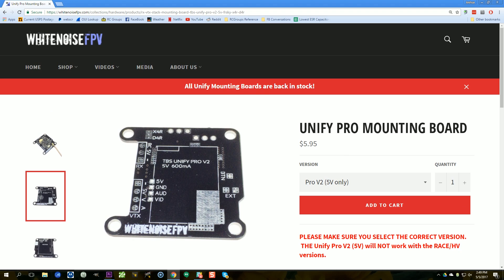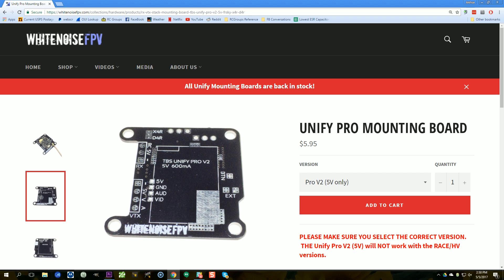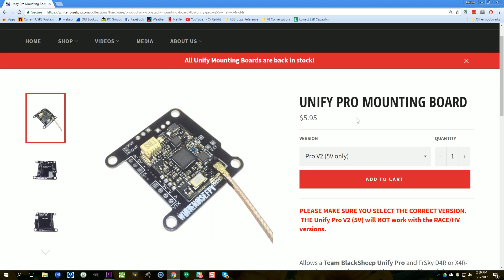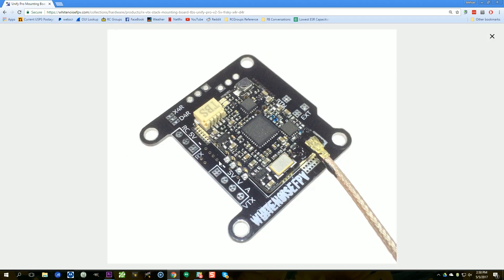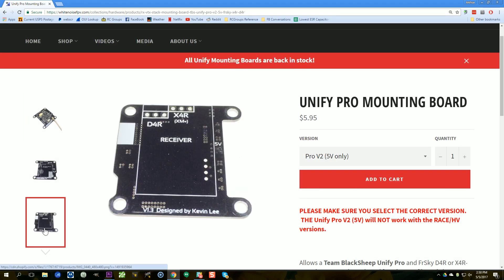THE BEST WAY to mount your TBS Unify and FrSky Receiver | WHITENOISE FPV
TBS Unify is an awesome video transmitter. Now there's an equally awesome way to mount the Unify in your quadcopter's flight controller stack. WhitenoiseFPV has developed a 36mm circuit board that the Unify solders to, allowing it to mount in the stack like any other device. And you can solder your receiver to the other side, meaning that all your electronics fit neatly in the stack!

I'll show you how to solder up the board and install it in your quadcopter. I'll also tell you a couple of down-sides to this board that might not be immediately obvious.

Buy the WhitenoiseFPV Unify Pro Mounting Board here:
(Amazon, USA)